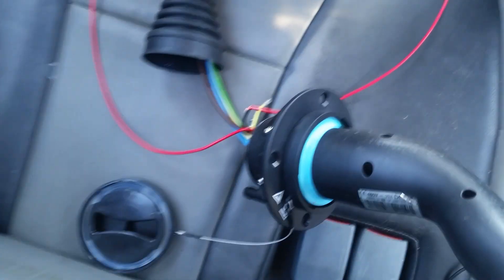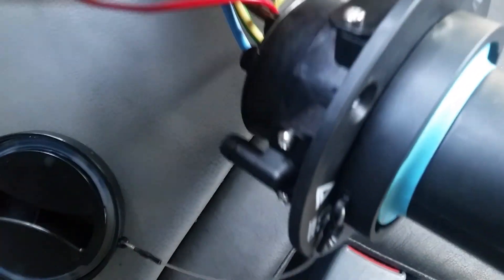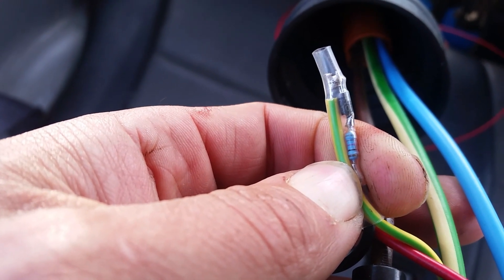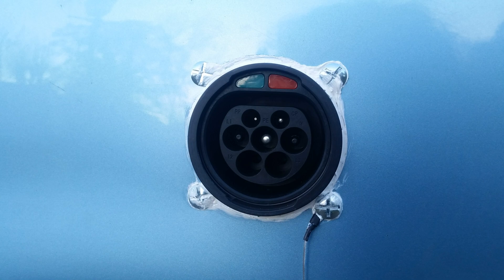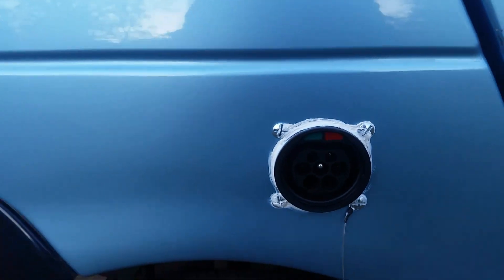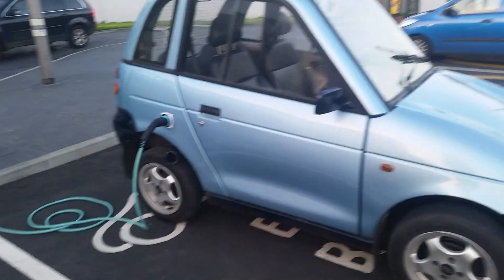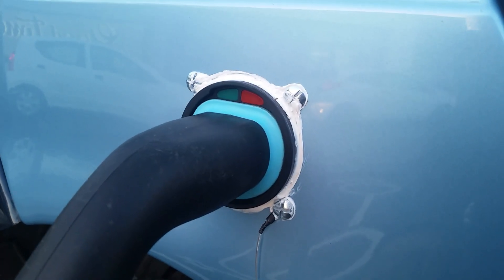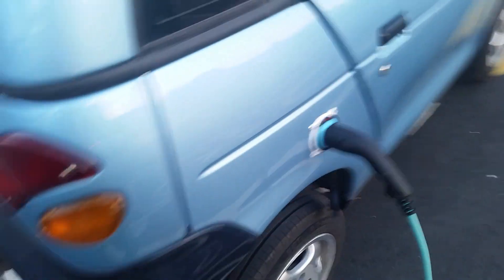REVA G-WIZ: lithium ion conversion type 2 charger lead installation.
A longer video showing the progress today. It has been a success and the Type 2 plug is neatly mounted and sealed. Everything is wired up and I am now able to charge at 6kw (108 amps) from any fast charger that I pass on the road that has a Type 2 socket. I may have to consider moving the chargers or finding a better way to mount them due to potential heat build up as they get very hot at 54 amps each. Other than that everything is working great and I am almost ready to drive longer distances than a 100 mile round trip (can possibly do up to 140 miles round trip but will always stay safe on the expected range to account for any unknowns on the journey).

Martin will fit the resistor and diode for you so that you receive a Type 2 socket with 1m tails all ready to wire straight into your car. He also stocks many other useful items to do with charging your electric car. Whilst he made the slight error of putting the CP pin in the PP socket it was nothing major and I doubt he does this often. But he is a very helpful chap who will spend hours emailing you until you are confident with what you need.